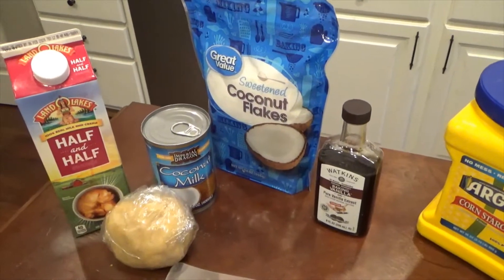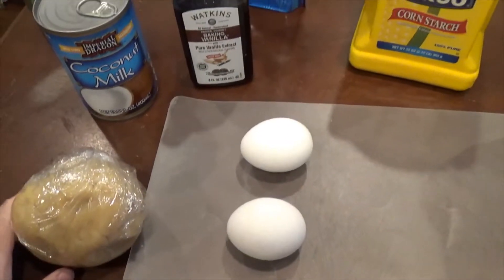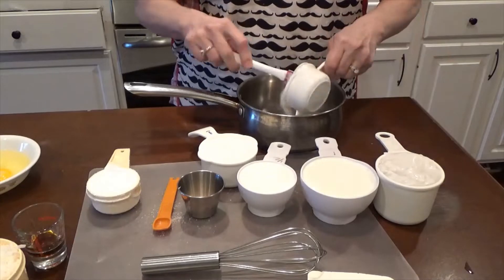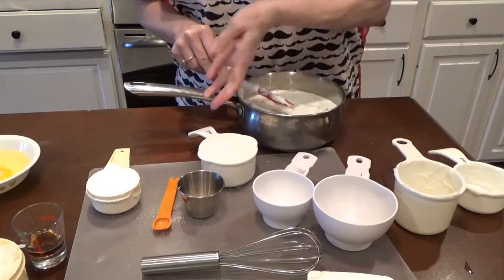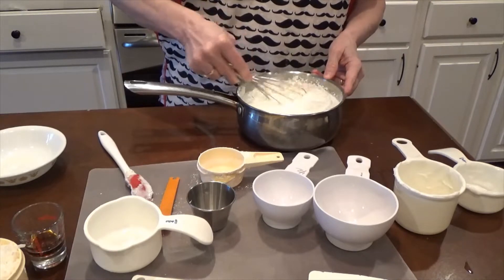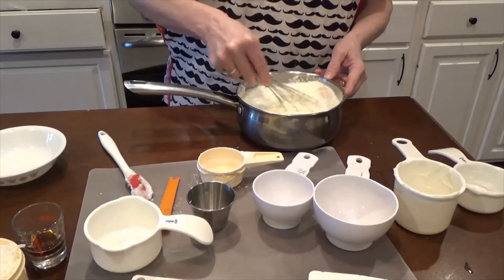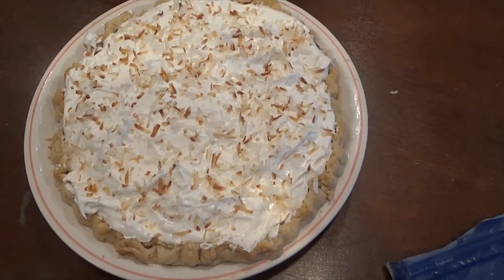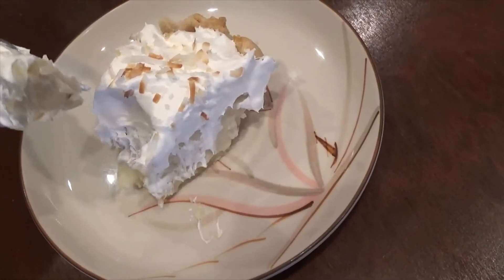(Yummy) Coconut Cream Pie!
I love village inn coconut cream pie! I think I might have found a recipe that's just as good! Here is the recipe
 Let me know if you make it and how you like it.